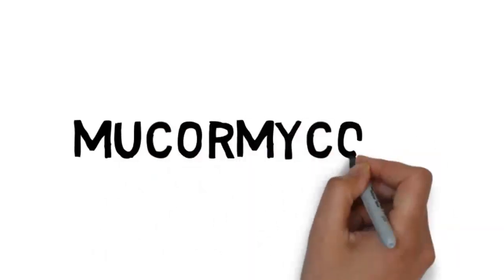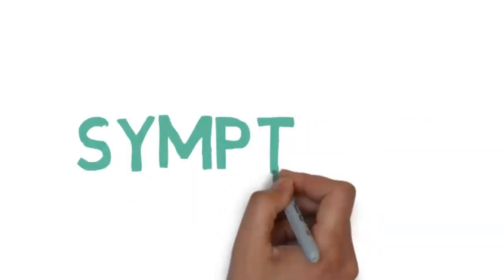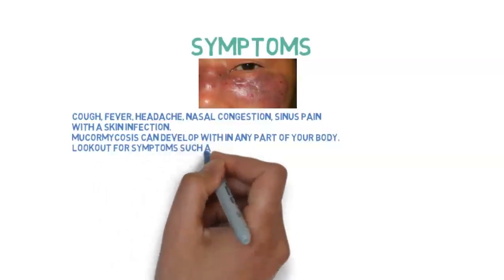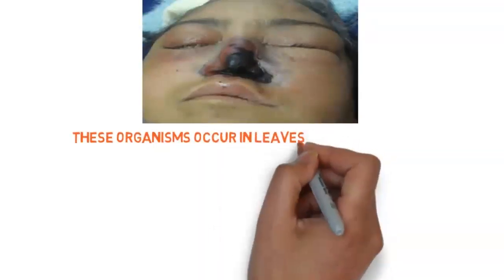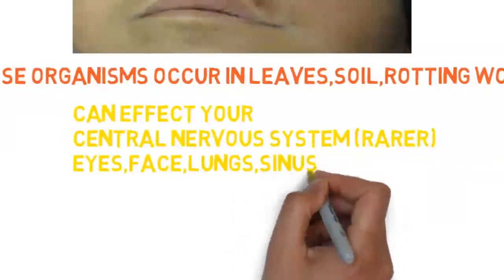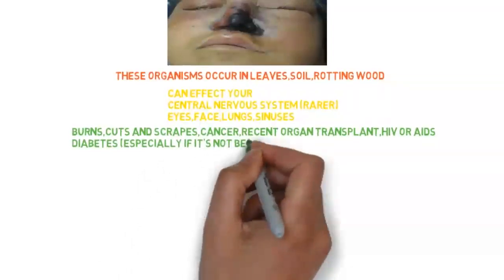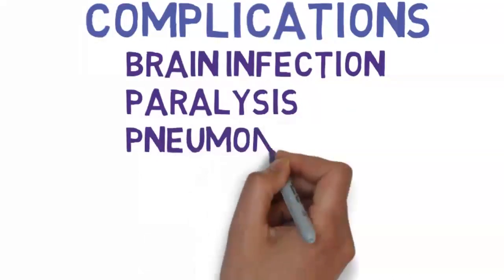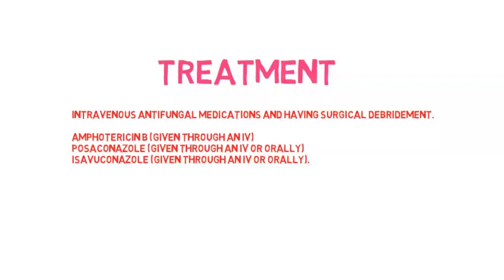What Is Mucormycosis | Signs & Symptoms Of Mucormycosis | How To Treat Mucormycosis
This Channel Is Officially Shifted & Collaborated With Medical Knowledge YouTube Channel.
Kindly Please Visit Through Link Given Below.